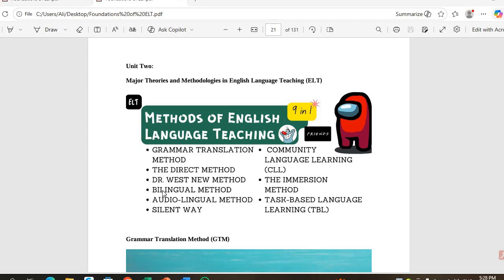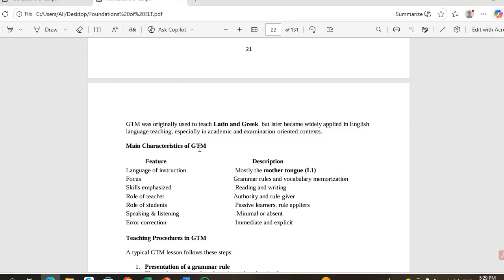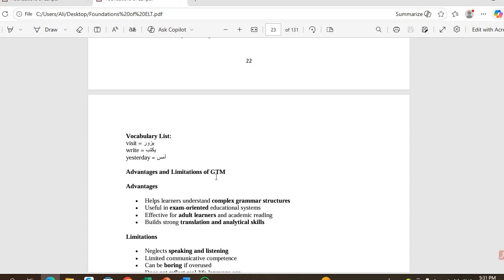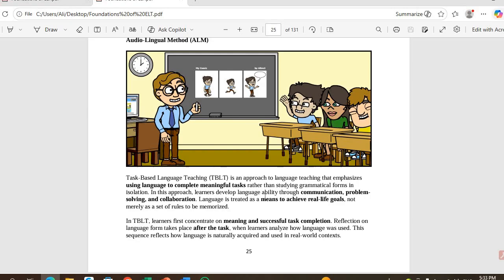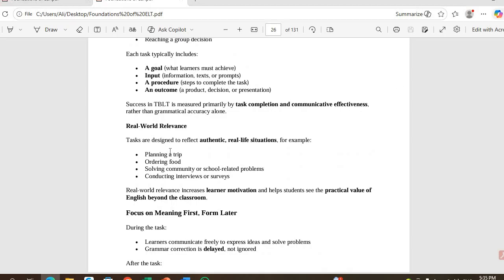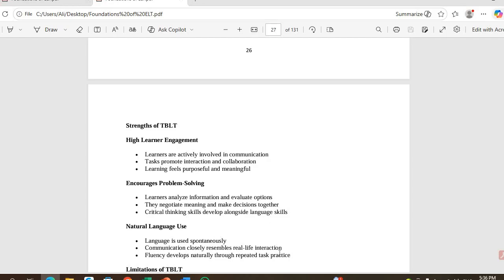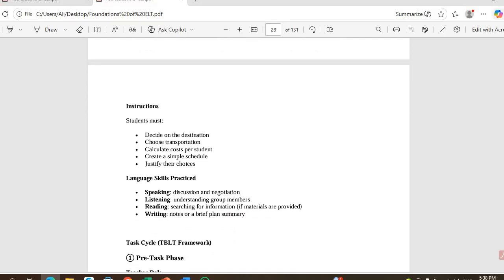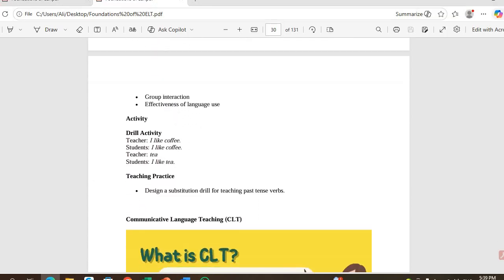TEFL Lecture 4